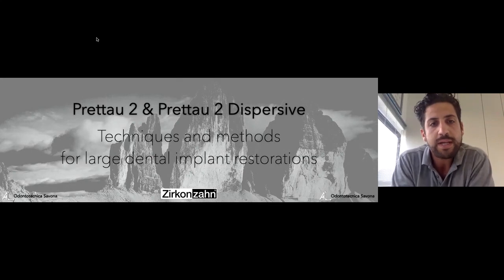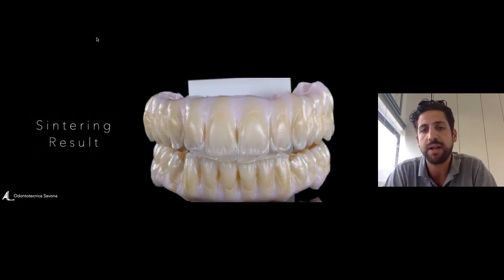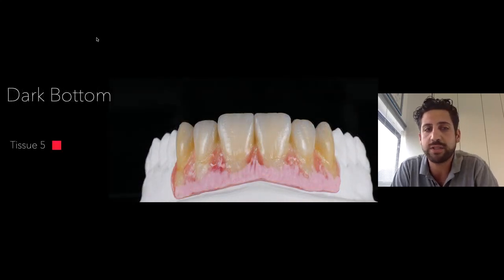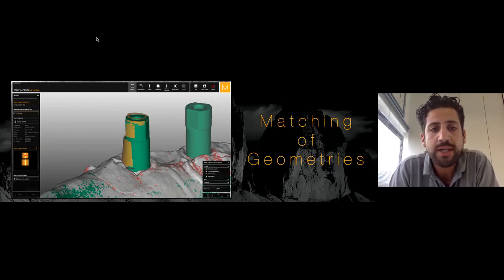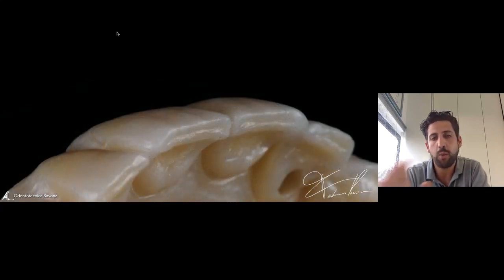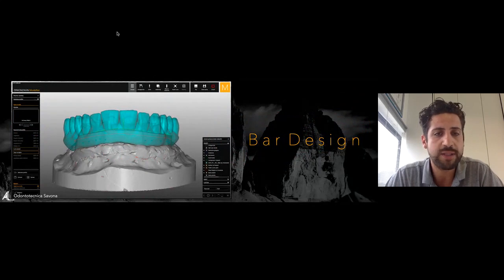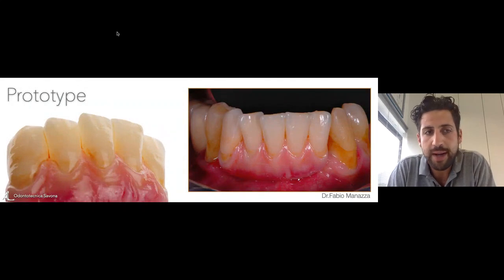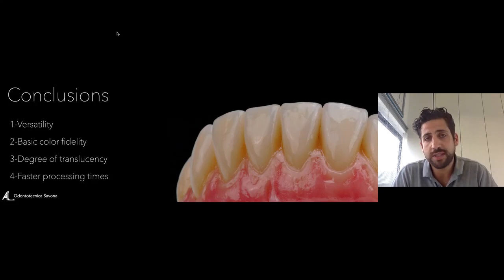Techniques for full arches on implants – Prettau® 2, Prettau® 2 Dispersive® | Zirkonzahn.Conferences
DT Federico Presicci illustrates the ideal workflow for implant-supported zirconia full arches, sharing tips and tricks for optimal use of Prettau® 2 and Prettau® 2 Dispersive® zirconia. A step-by-step presentation of two bar-supported restorations made of Prettau® 2 Dispersive® is also shown.